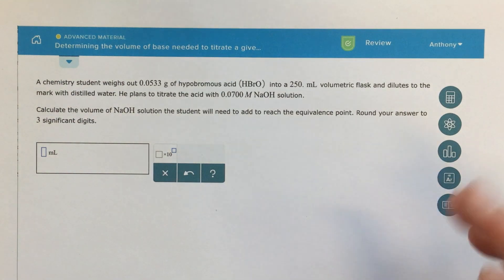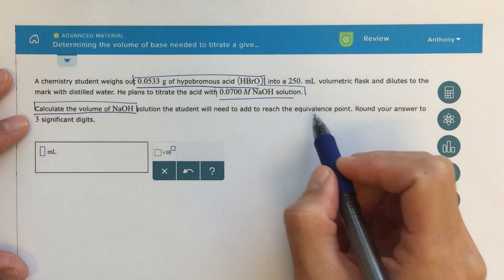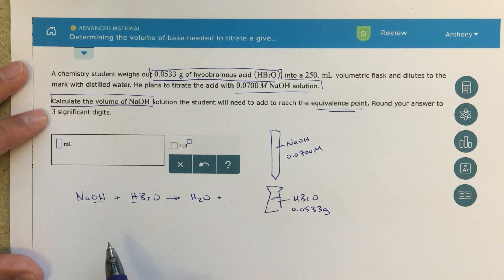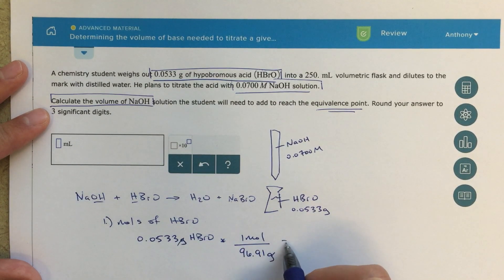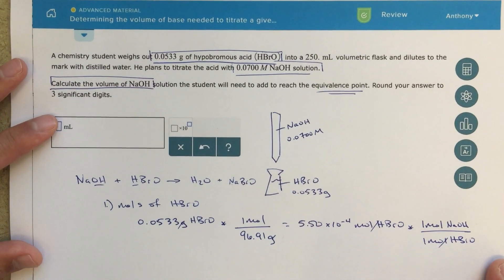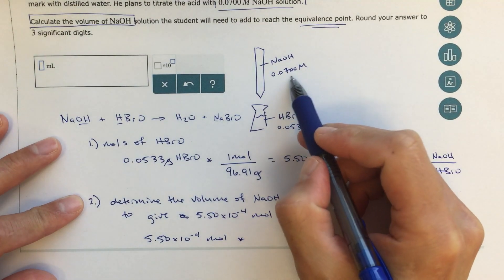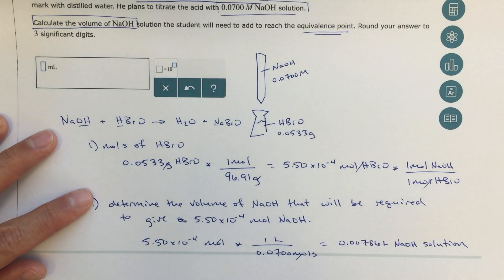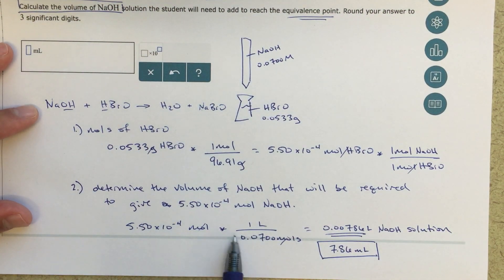ALEKS - Determining the Volume of Base Needed to Titrate a Given Mass of Acid